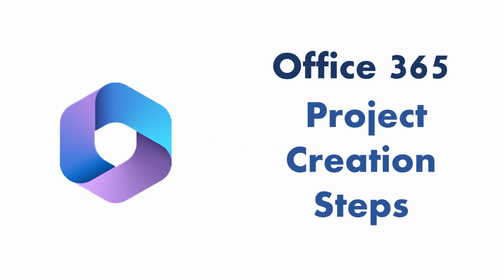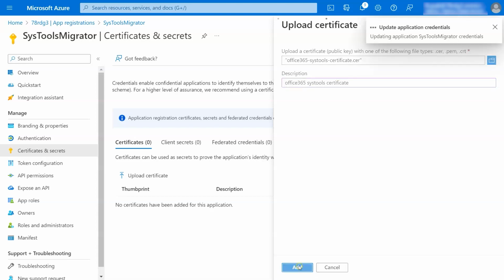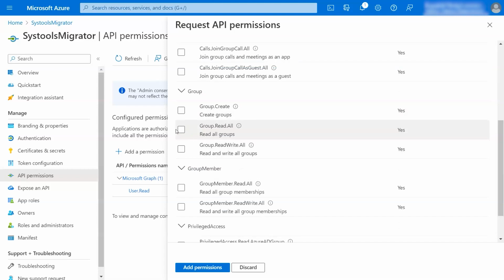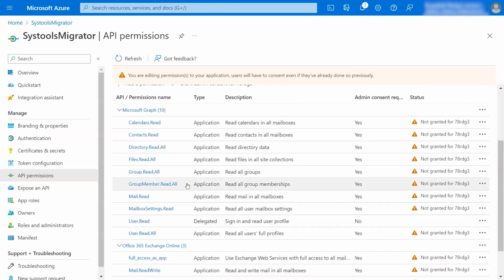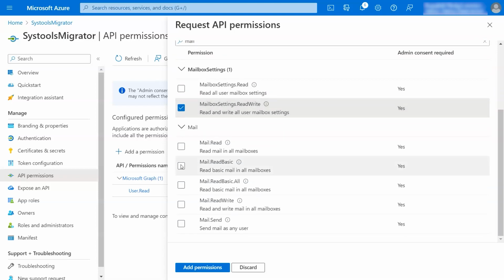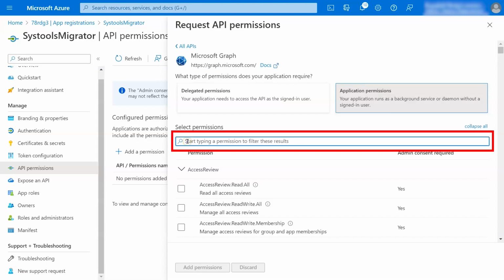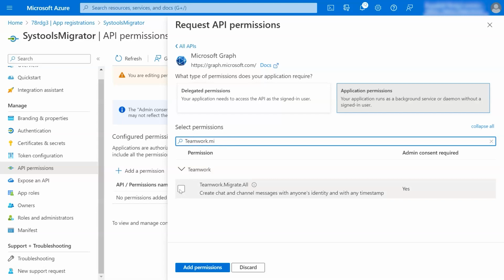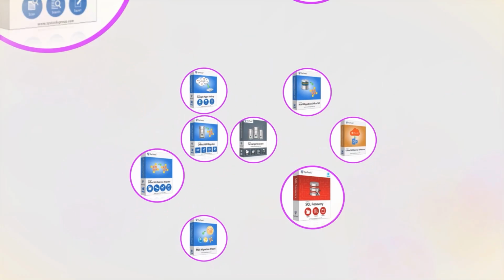Office 365 Project Creation – A Step by Step Guide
This video offers you a step-by-step guide for Office 365 Project creation. If you are using SysTools Migrator, Backup & Restore, Export, Import, or any such tool, you must create an Office 365 project.

To know how you can create a project and allow certain permissions required for Migration, Backup, Export, or Import, you will get all the required details here.